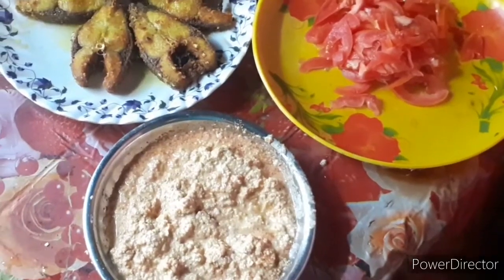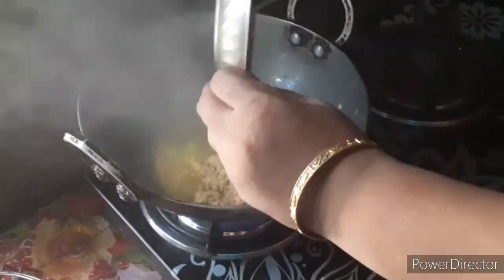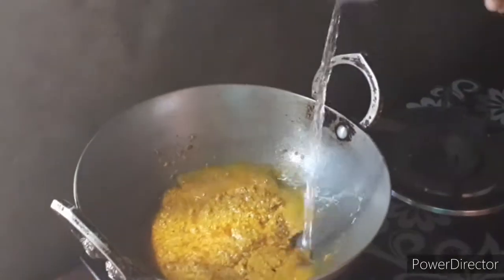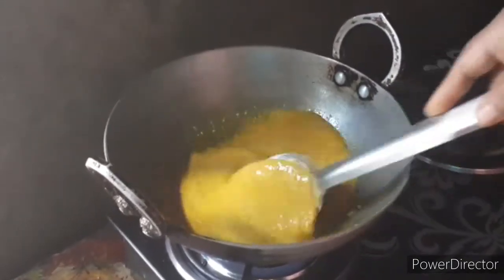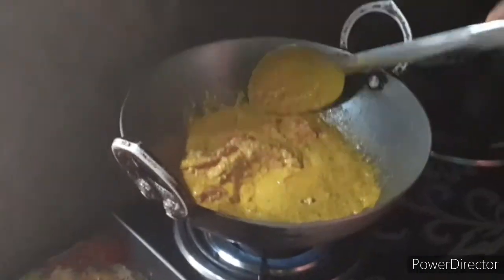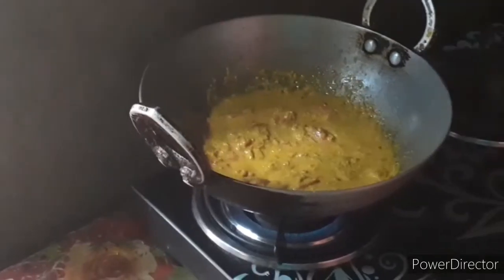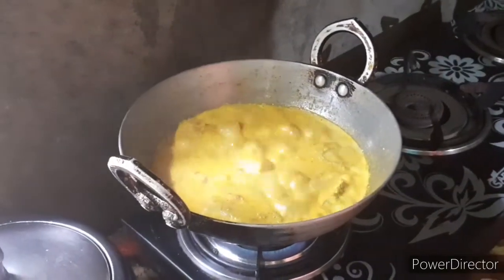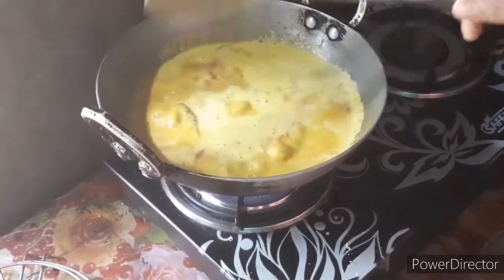বগা সৰিয়হ দি বনোৱা মাছৰ ৰেচিপি…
Hii guys moi akou apunalukor agot new video ata loihahesu .
Thanks.